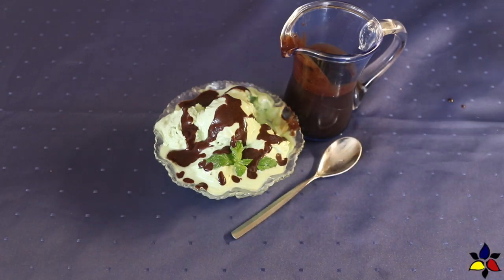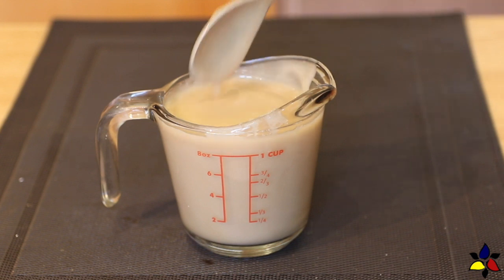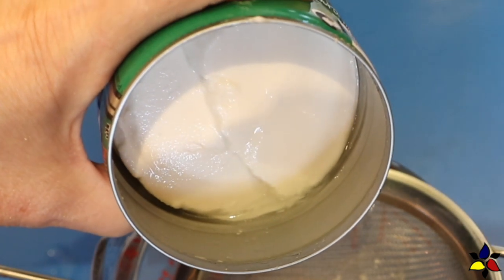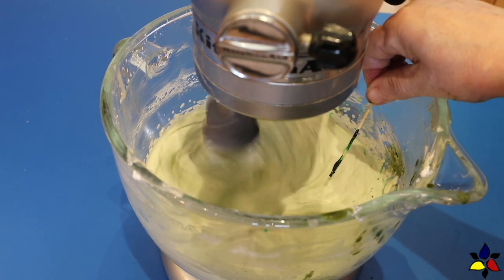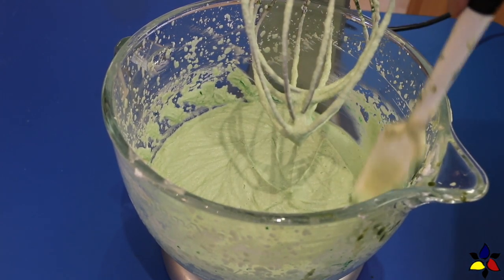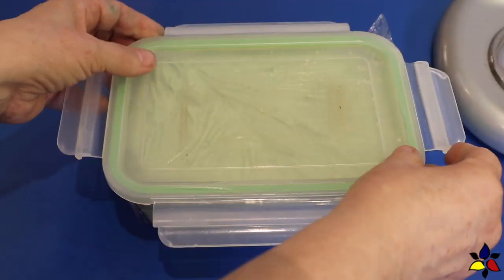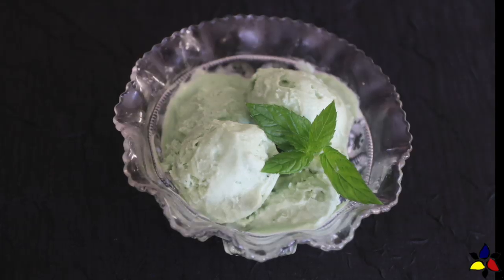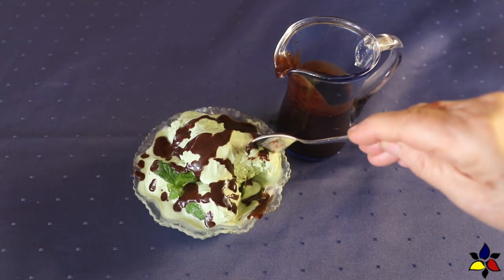Dairy Free Mint Ice Cream (No Machine) | Keto Ice Cream | Vegan Ice Cream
This ice cream is creamy, NO machine, sugar free, dairy free and egg free. In other words, this is a vegan keto ice cream. This tasty mint ice cream has a fresh taste, and with no coconut aftertaste. The keto no machine ice cream is easy to make. The recipe uses coconut milk, Lakanto monk fruit sweetener, and fresh mint leaves to create a refreshing  aromatic mint ice cream flavour, which you can enjoy even if you are not vegan, or if you are not on a low carb or keto diet. It tasted that good!

Link to Lakanto Monk Fruit Sweetener

Ketomealsandrecipes.com is a participant in the Amazon Services LLC Associates Program, an affiliate advertising program designed to provide a means for sites to earn advertising fees by advertising and linking to amazon.com.